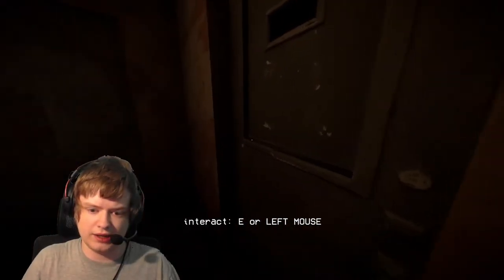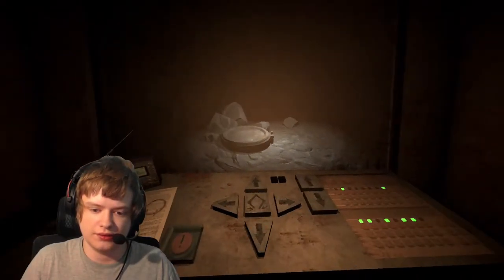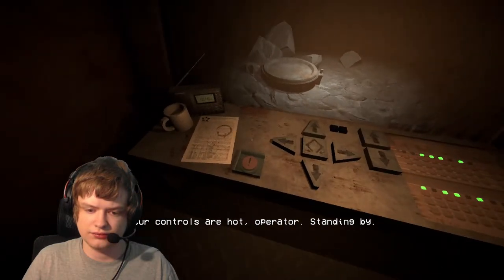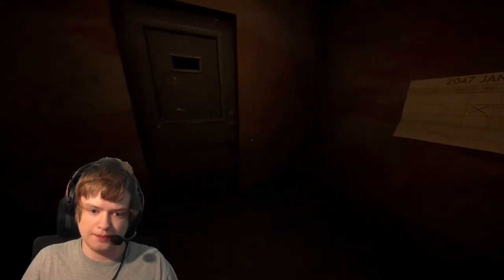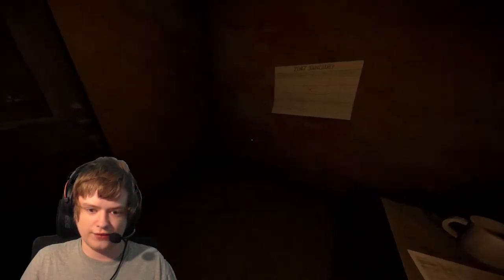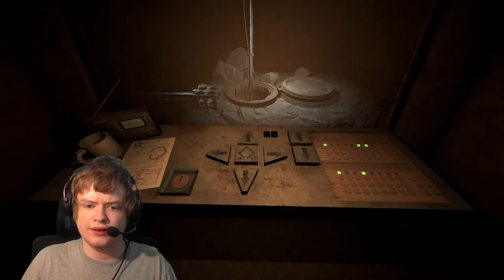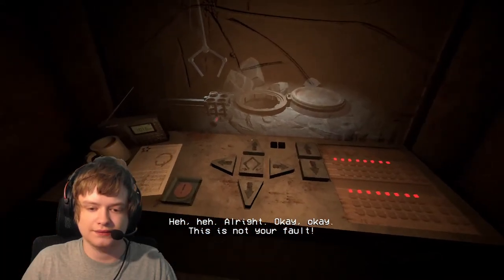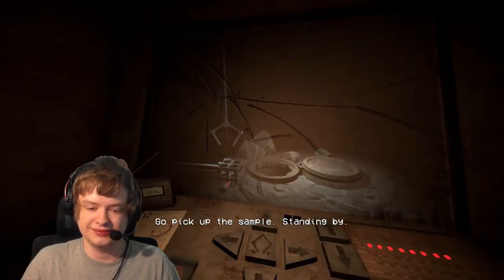Control Room Alpha | Horror Game Let's Play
About This Game:
It's your first day on the job as a crane operator, in a dodgy underground science facility. Your supervisor will show you the ropes. Oh and by the way, I hope you didn't lie on your resume regarding the fact that you're not scared of spiders.
A short game made in the span of a week. It should take about 5 minutes to beat it. Have fun!